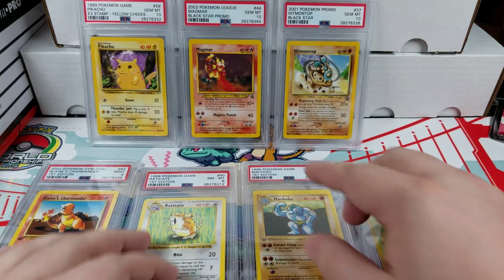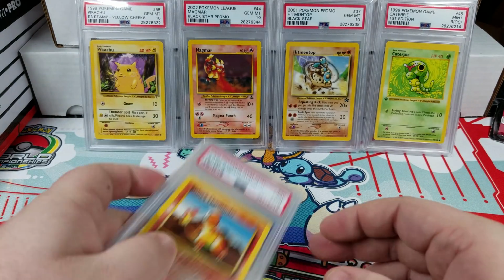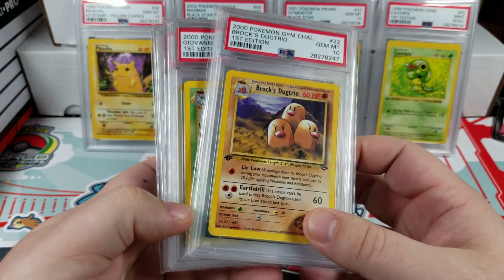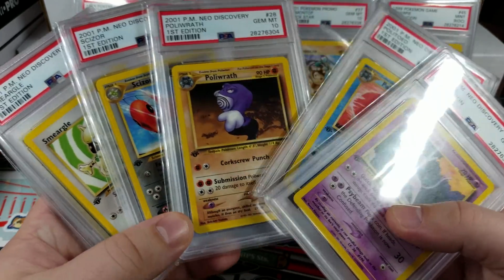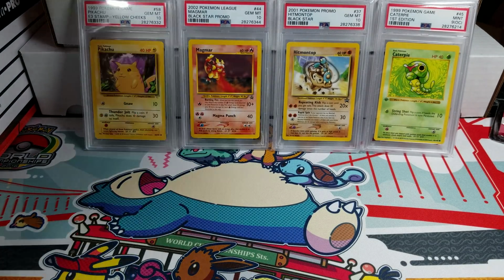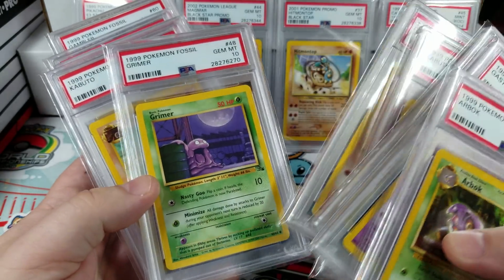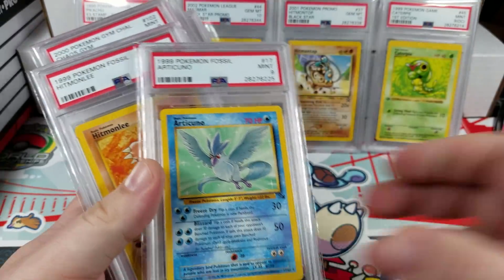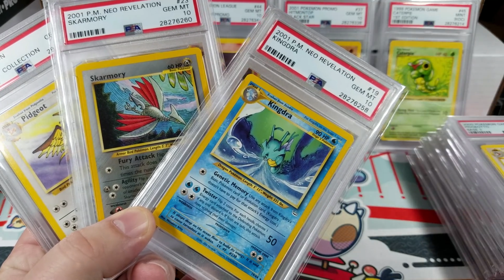PSA Highlights - Rares & Promos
For this PSA Returns I decided to organize everything beforehand for a smooth and faster pace video.  I also sleeved all the cards up to keep the cases from scratching.  Rather than calling it "PSA Returns," I went with "PSA Highlights" to signify I know the grades ahead of time.

With this returns, I'm at 49.45% of all WOTC non-holo rares (544), and I was able to complete the WOTC Black Star Promo Set along with non-holo Legendary Collection Rares.  Once I get all the cards in one place (from storage), I'll start back up with the set videos for you guys.  Any ideas to make them more interesting?

Things I talked about:
PSA Set Registry:

My eBay - I'll start ramping up selling in 2018***